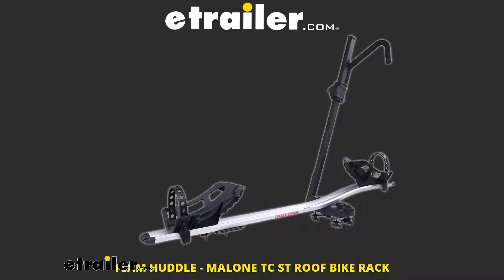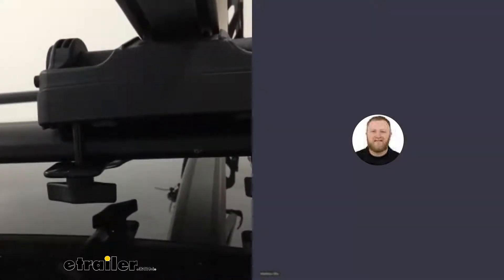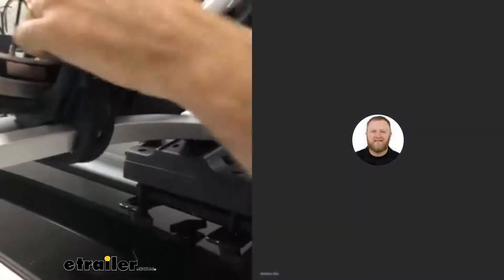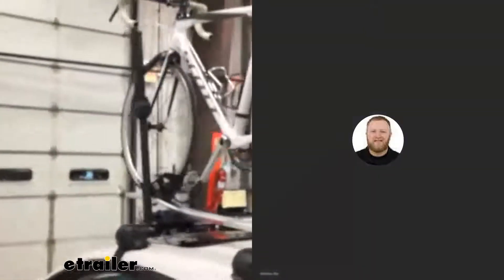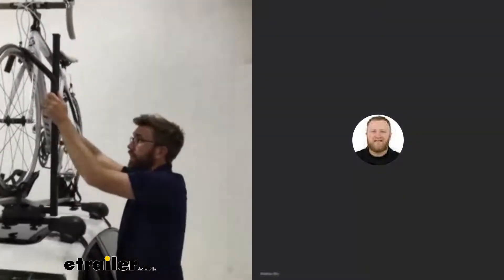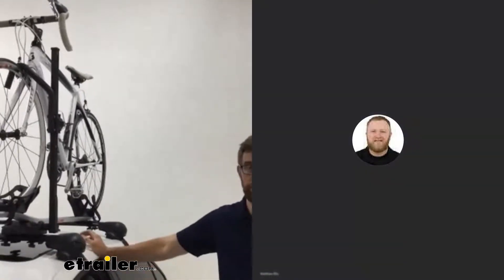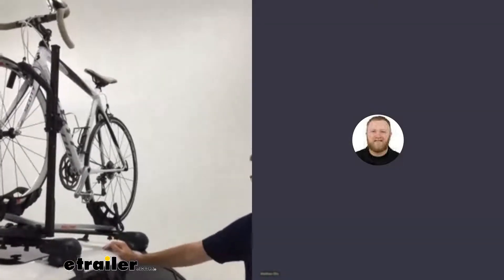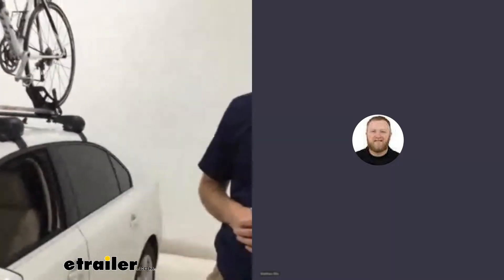etrailer Behind the Scenes with the Malone Pilot Roof Bike Rack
The thing that threw me off at first was throwing it on these bars, the bolts here, which we tested it out with just some Malone bars that we had out. So the spacing area, I don't know if you can tell there, but the way those bolts strapped down, they kind of get pushed out. They're not quite wide enough for standard aero bars, even Malone's aero bar. So I think it'd be fine for square bars and round bars, but all the aero bars that we've tested down here so far, which are Malone, N O 00:00:31, Rhino Rack, and Thule, they all push themselves out a little bit. Now it's got a secure fit on there, but that's something I'm going to point out to the customers that it's fine. It just looks a little goofy.

Gotcha.                                    So there was that with this particular setup today, it is a little low, so there's not a lot of clearance with getting those knobs on there, but I mean, most people leave these bike racks on all the time.So they're really only doing it once. And it wasn't that big of an issue. We we're able to do it fairly quickly. Couple of other things I noted or that we noticed we're these cradles, nothing is keeping them set.

So they slide, which is nice for different wheel bases. But once they're set, they're like where we have it here, they can still shift around like that. So that makes me really uncomfortable when we're going down the road. So I don't know, I don't really know what to do there. I guess we could maybe shift that up a little bit more.

So it's not on that, where a lot of other ones are just kind of set and that's where they are. And then just the back cradle kind of moves where that strap goes.                                    Okay.                                    The strap here is pretty long. So I assume that it fits some wider bikes as well, we've got it double back around on itself.

Okay. Do you think that that would be a, probably be a good thing to point out, like with a more narrow road type tire or wheel to double it up like that                                   Yeah. So you can see how much is leftover with that I didn't know if this was fat bike compatible or not. It's a pretty wide cradle, but I didn't know if that's just a standard cradle they put on all their bike racks or not.                                    I think it looks to be a standard cradle, but it's supposed to fit fat tires, yeah, up to five inches wide.                                    Cool. So that explains the strap length and then AJ pointed out how they have two spots here. It's the same thing on the opposite side here. So I guess you could run your strap there for those fat tires as well. Just give you a better fit.                                    Right Yeah.                                    Same thing with back cradle it's the same way. One thing I don't like is that this is metal on metal back here. So it's definitely going to scratch your crossbar finish. If you leave it on there, move it around or take it off. Rubber-coated though, on the bottom side on that bracket, which is pretty standard with roof bike racks or any roof mounted accessory.                                    Do you think with the, cause I know I'm looking at the wheel cradle or the wheel holder right now and with those skinny tires or anything, you know, like how it's sitting right in the middle. Do you think there's any chance that those tires or wheels will, you know, shift back and forth or side to side because of how wide those wheels holders are                                   I think that it's done in a groove. It fits in there pretty good.                                    Okay.                                    It's going to hold itself down. You'd have to be moving around pretty good to get that to bounce out of there. So I think that's fine. I would just be worried about the whole bike shifting front and back as you brake or accelerate hard.                                    Right.                                    Which it's only going to go so far back because of this end cap and the same way forward. But if you got yourself too loose with that hook, you've got an issue.                                    Gotcha.                                    And then the thing with the hook is it does lock, which is nice, but that's how you secure it. So when it's unlocked, it just slides up and down. There's no really catch in there.                                    Right. It's just inaudible 00:04:21 all the way up and down.